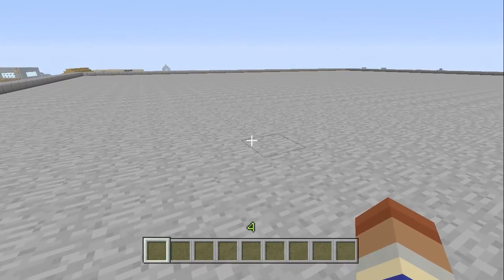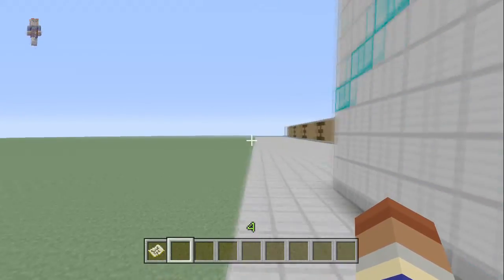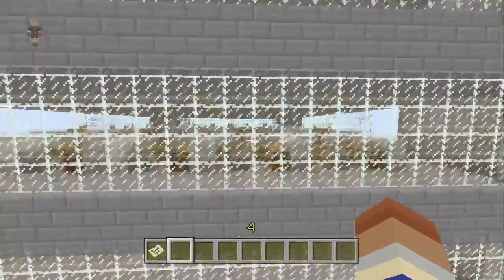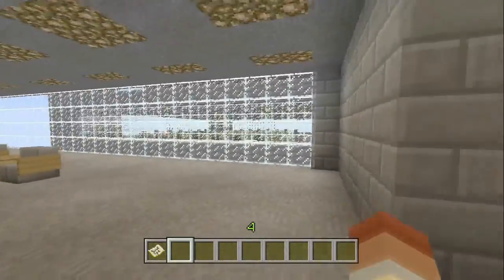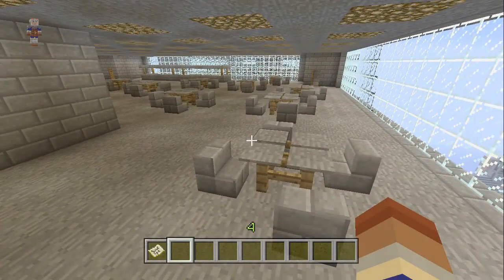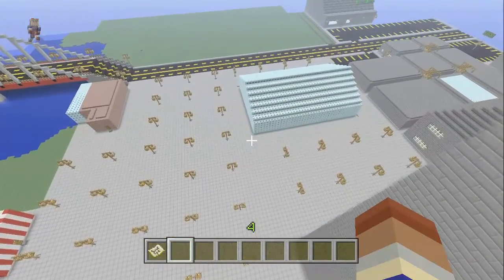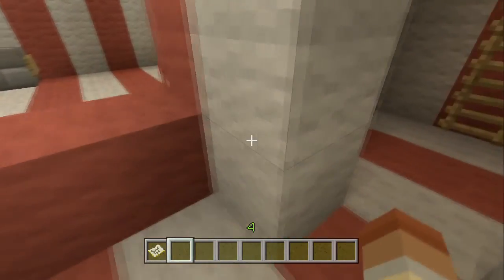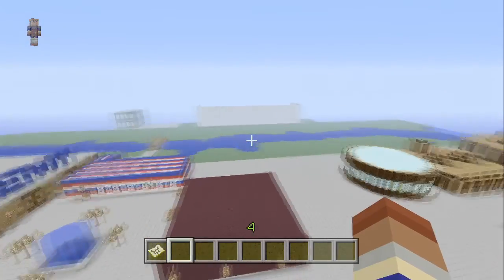Building a City in Minecraft (Xbox 360 Edition) #41 - The Final Phase Part 1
The average joes sit down and start building a city in Minecraft Xbox 360 Edition. Every week we will show you the progress of our city and what has improved in it.

This week we build a lifeguard station as well as making the city look nice.